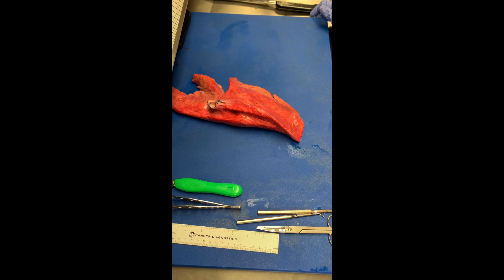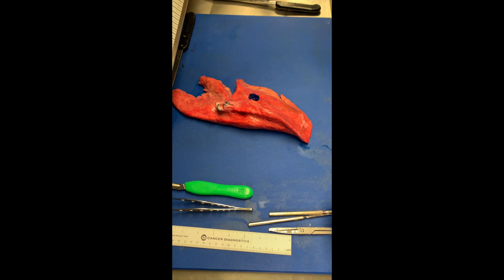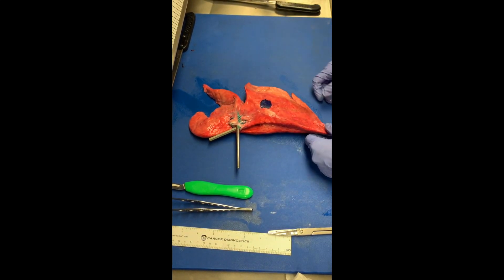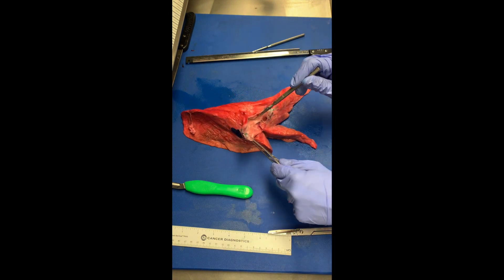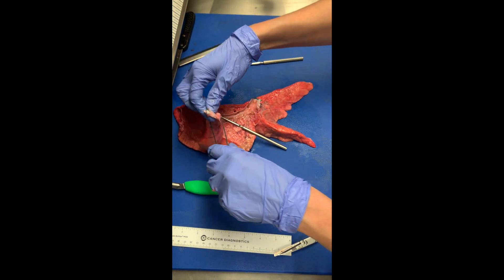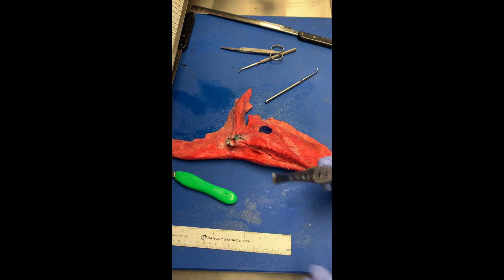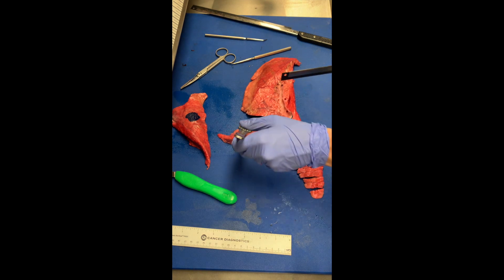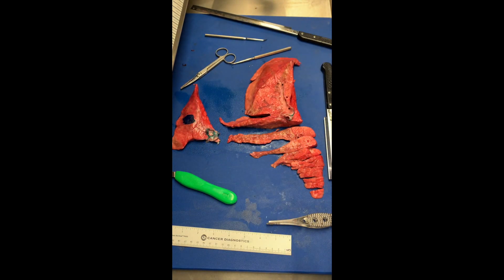Pig Lung Airway Prosection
This is a very basic introduction to protecting a lung using the airway approach. Please note that while it is not demonstrated in the video, you need to shave the primary bronchus, pulmonary artery, and pulmonary vein margins prior to prosecting the specimen. Prosection by RFUMS faculty member Roseann Vitale.